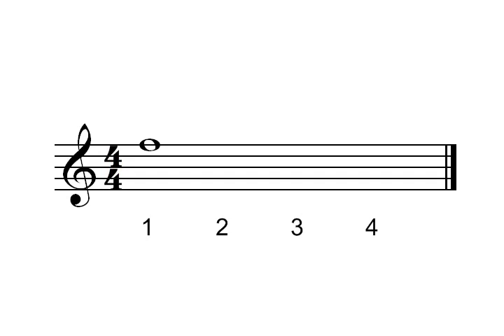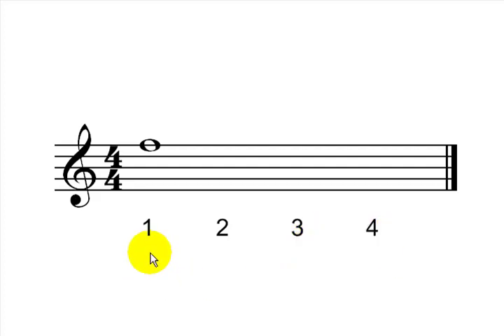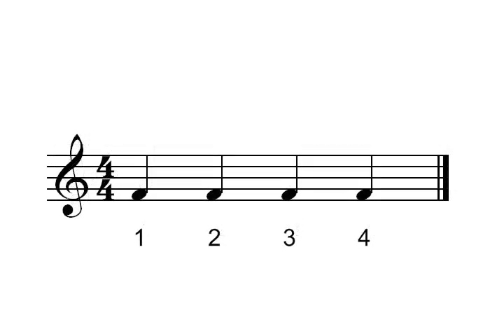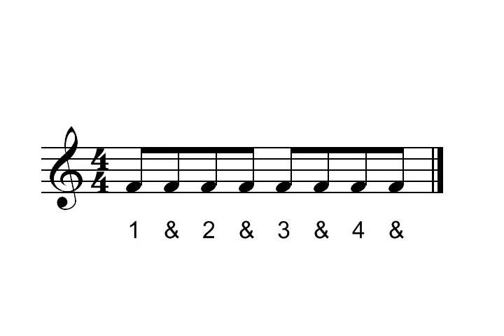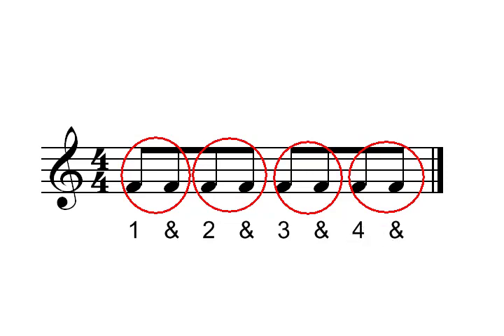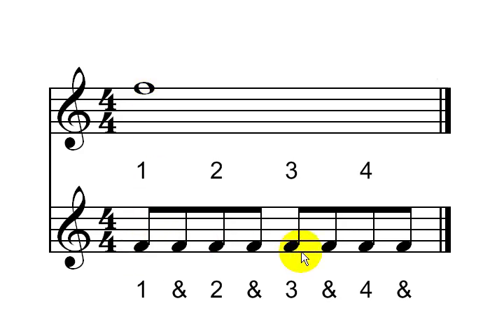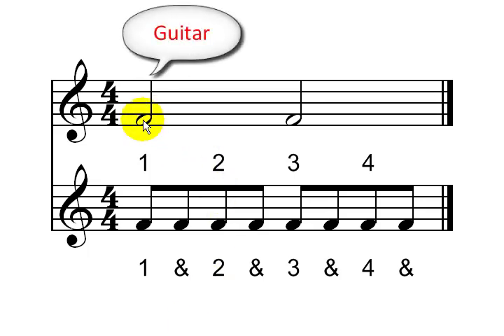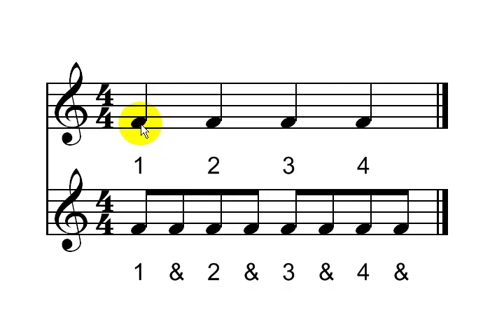10 Free Music Theory Lesson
More on eigth notes